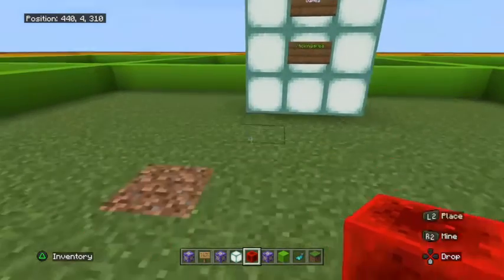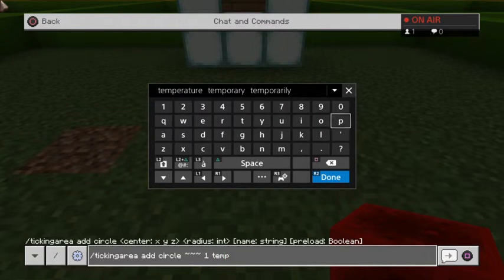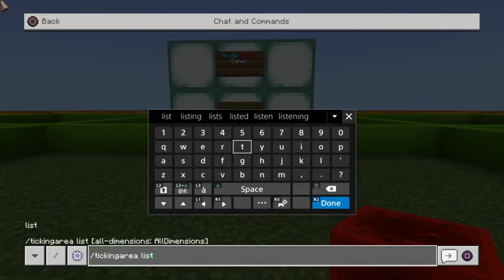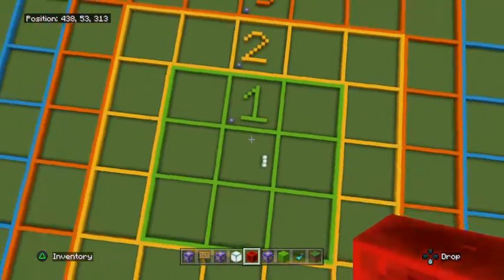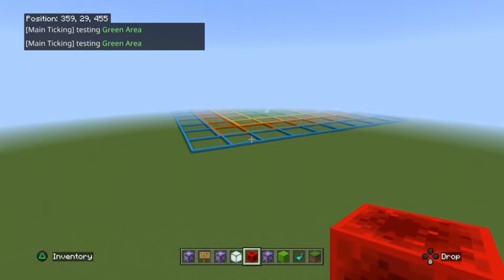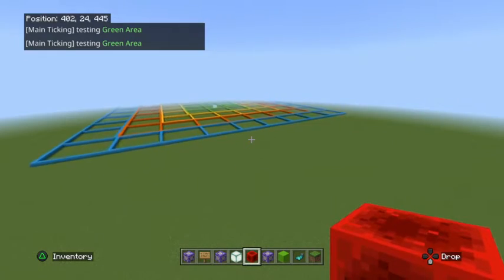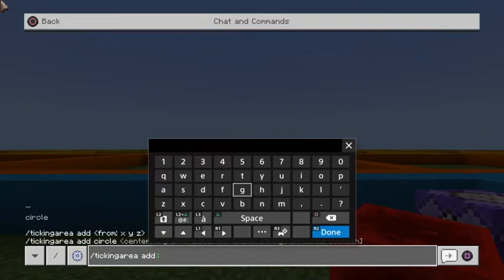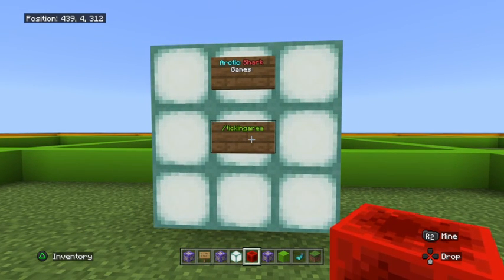Minecraft Bedrock /Tickingarea command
Minecraft Bedrock Edition /Tickingarea command Tutorial. How to use the ticking area command to keep areas loaded for commands, redstone, farms ect!